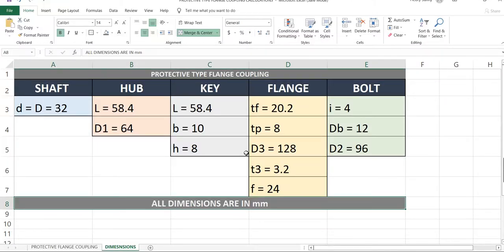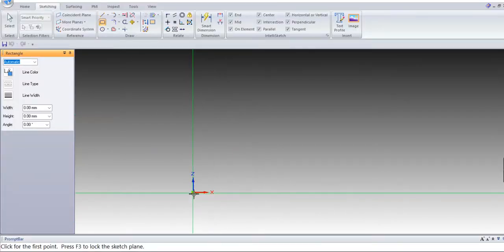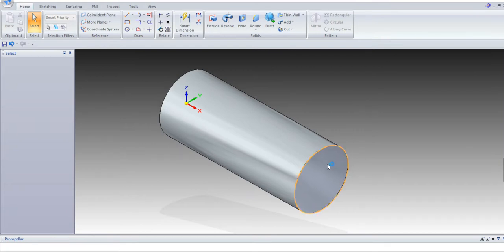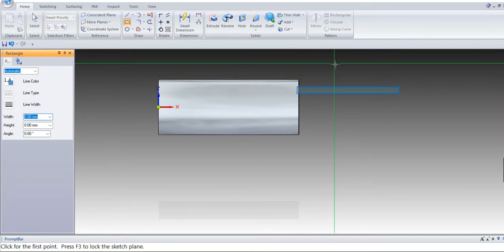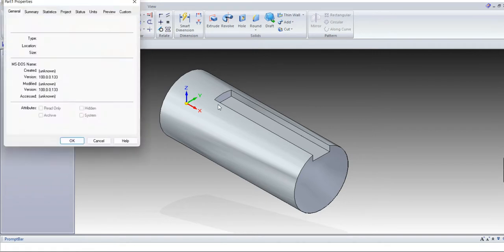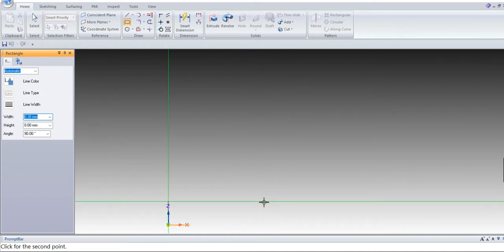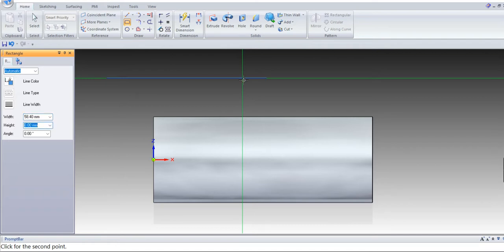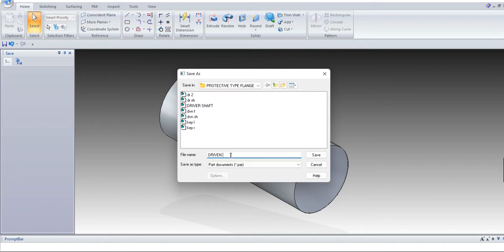1 DRIVER & DRIVEN SHAFT _ PROTECTIVE TYPE FLANGE COUPLING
1 DRIVER & DRIVEN SHAFT _ PROTECTIVE TYPE FLANGE COUPLING